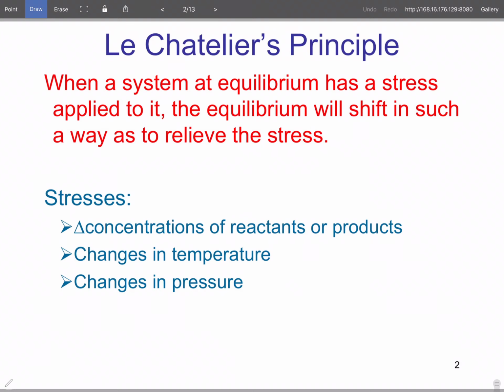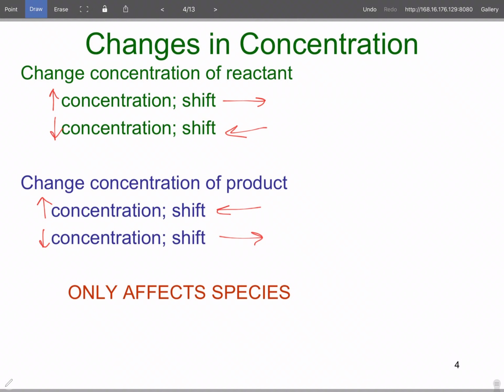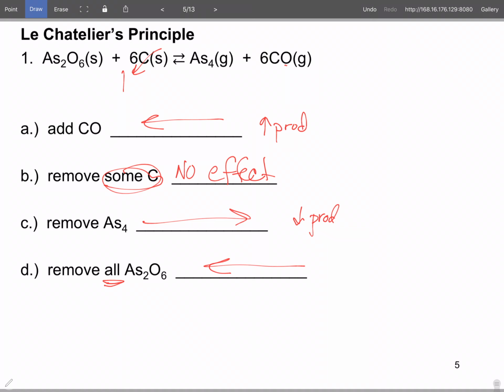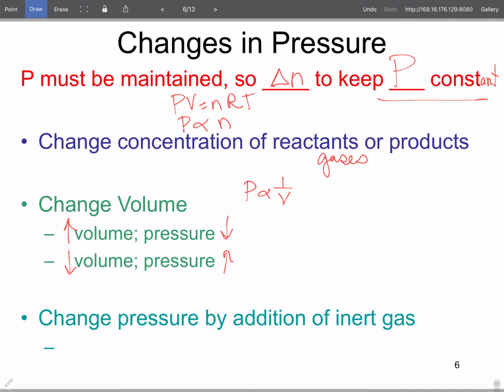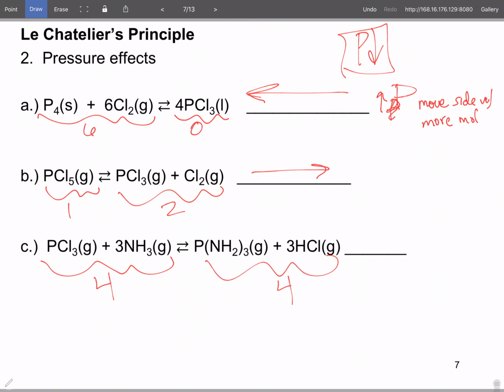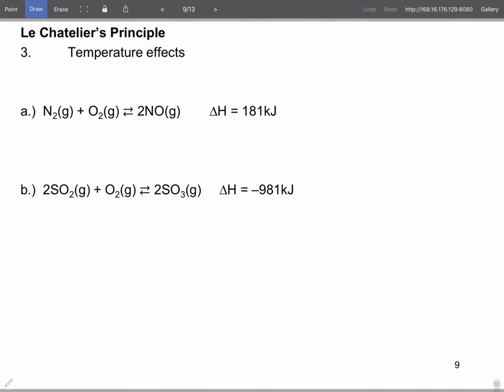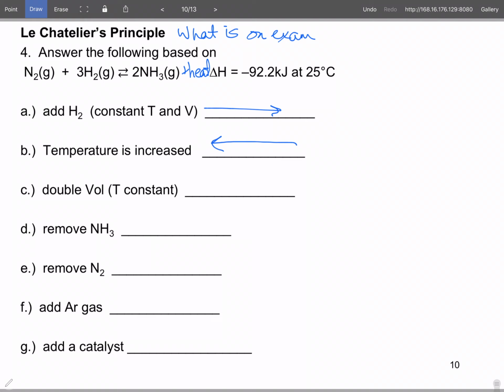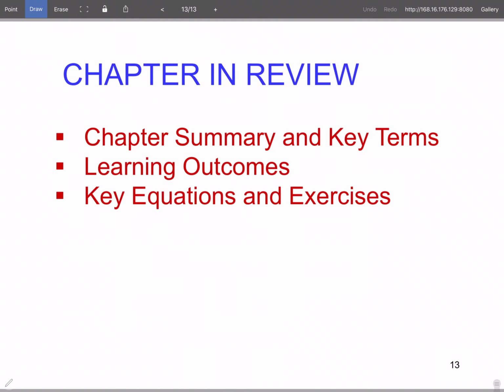Online Ch 15 pt 5